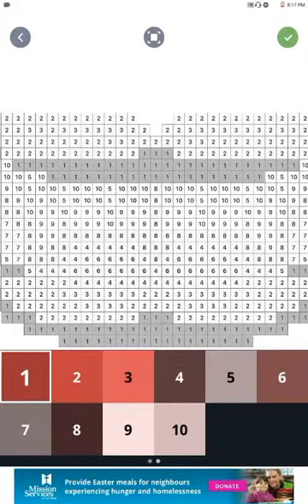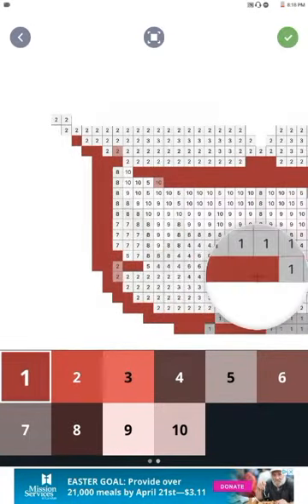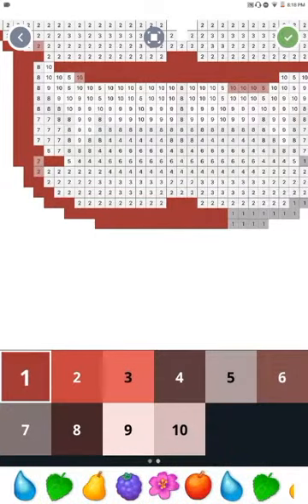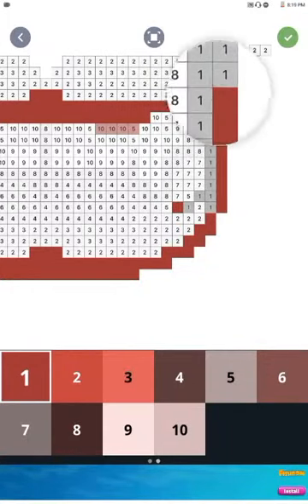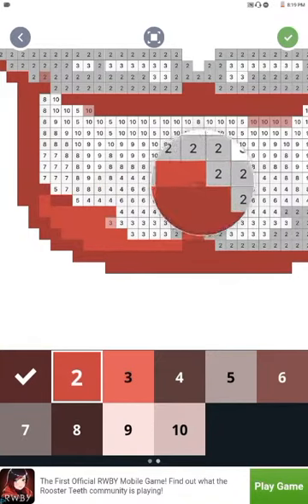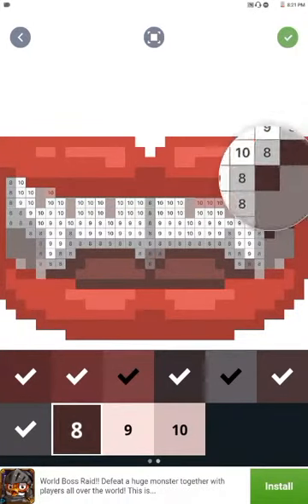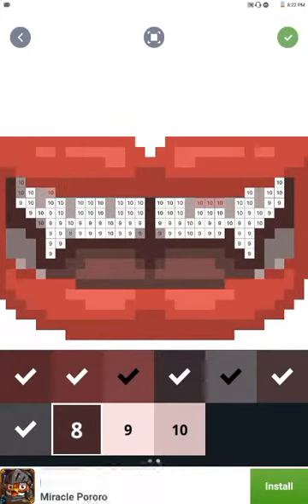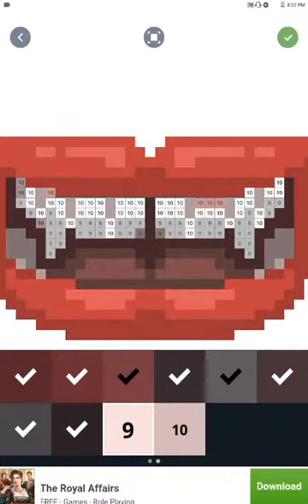Welcome to the channel